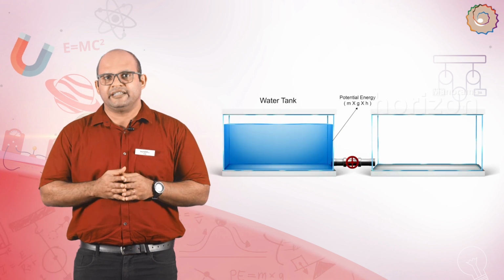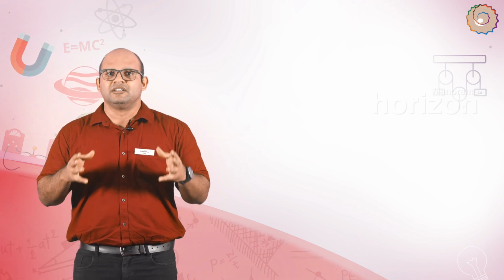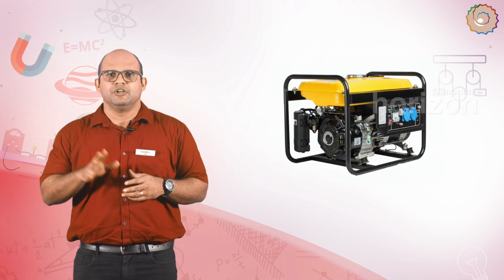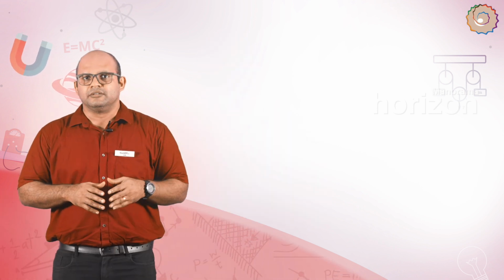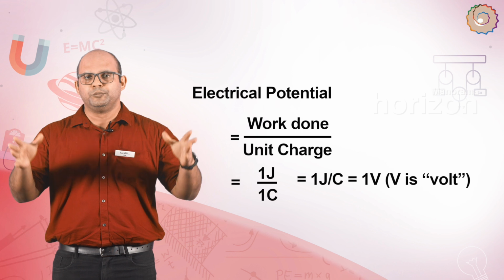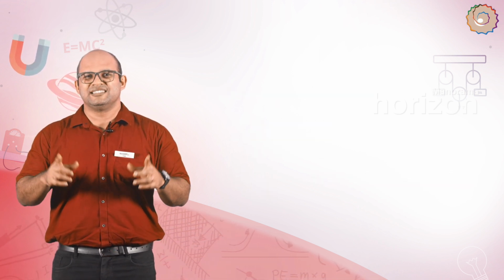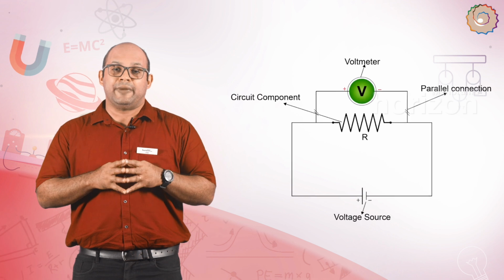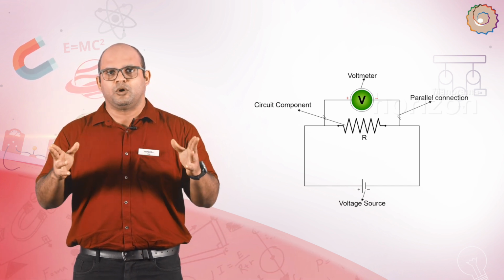The Concept of Potential and Potential Difference | Class 9 Science | Electricity | Manorama Horizon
What is electric potential, and how is it different from potential difference? ⚡🔋 In this Class 9 Science (Physics) video, we explain the fundamental concepts of electric potential and potential difference, helping you understand how energy is stored and transferred in a circuit.
With clear diagrams, examples, and step-by-step explanations, this video is perfect for CBSE Class 9 students studying the Electricity chapter.
🎯 What You’ll Learn: ✅ Definition of electric potential ✅ Concept of potential difference (voltage) ✅ Relationship between current, voltage, and energy ✅ Practical examples in daily life ✅ How potential difference drives current in a circuit
📘 Perfect For:
· Class 9 CBSE / ICSE / State Board students
· Students revising Electricity concepts
· Teachers explaining electric potential and voltage